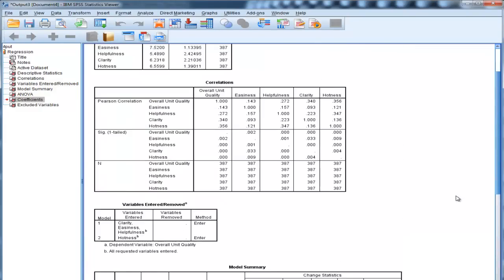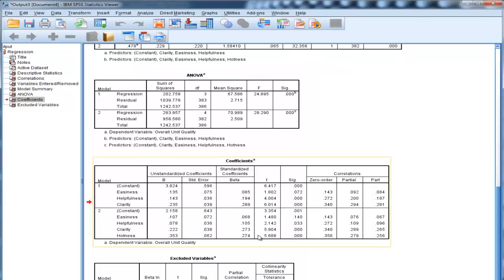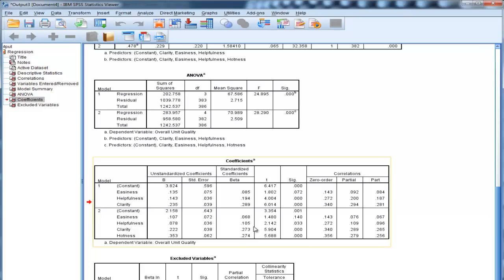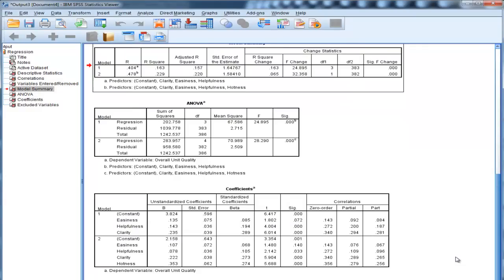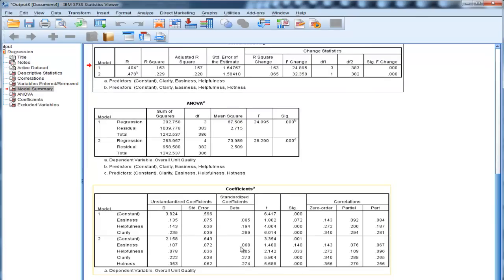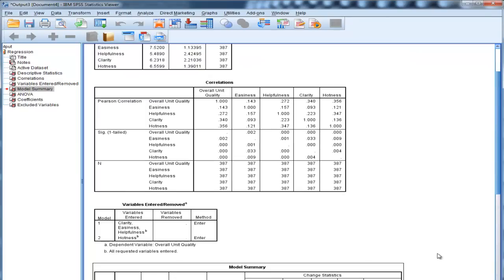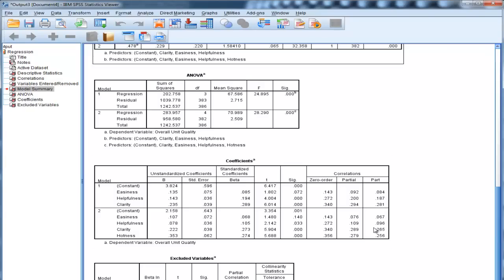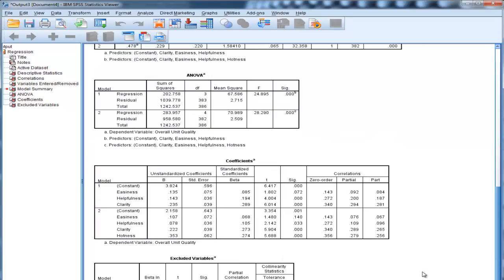Hierarchical Multiple Regression (part 4)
I demonstrate how to perform and interpret a hierarchical multiple regression in SPSS. I pay particular attention to the different blocks associated with a hierarchical multiple regression, as well as R squared change and F change.